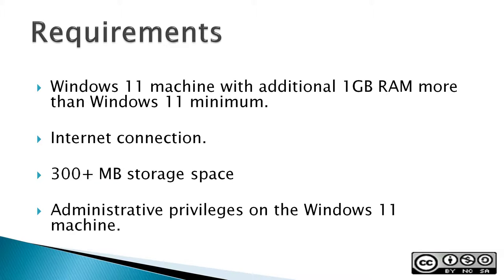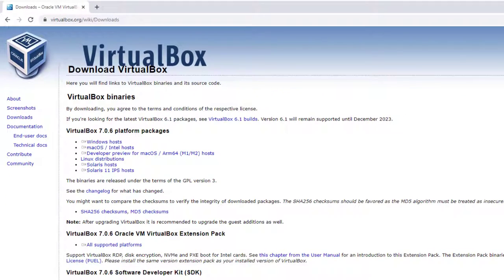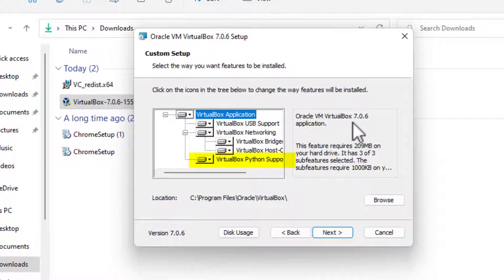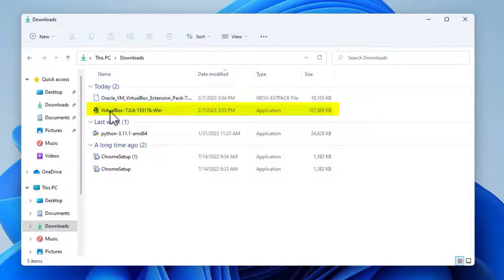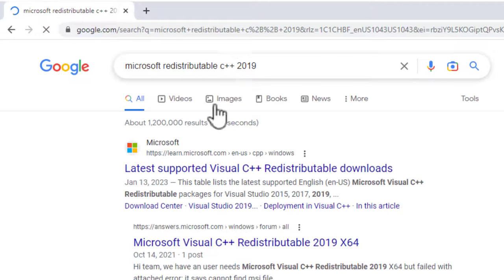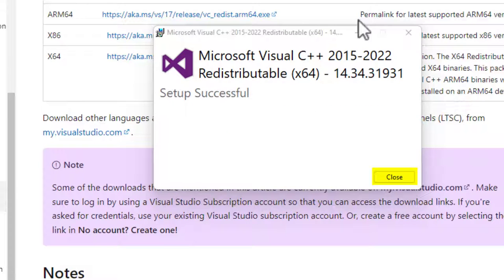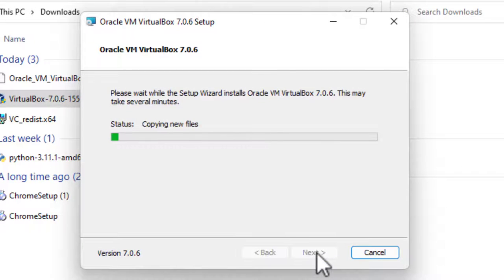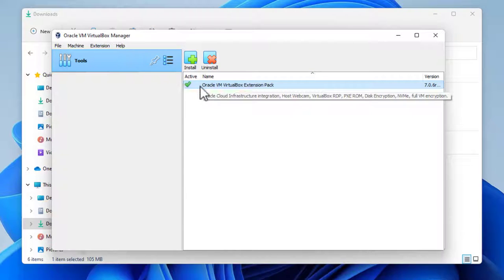Install VirtualBox 7 in Windows 11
Virtual Box 7 requires additional dependencies to install for it to run in Windows. This video covers installing the required dependencies in Windows 11. After required dependencies are installed and discussed then the install of VirtualBox 7 and VirtualBox Extension Pack is shown.

Video to install Python Dependencies: Install Python 3.11 in Windows 11; access pip module, install pywin32 for VirtualBox 7

00:00 Introduction
01:34 Download VirtualBox 7 & VirtualBox Extension Pack
02:43 Discuss Python Core Missing Dependencies
03:44 Install Redistributable C++
06:29 Install VirtualBox 7
07:44 Install VirtualBox Extension Pack